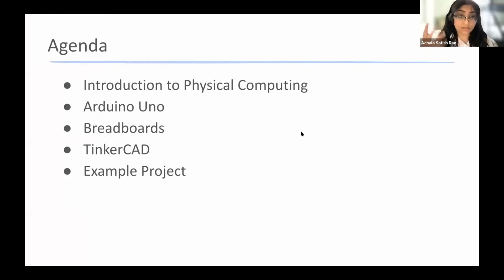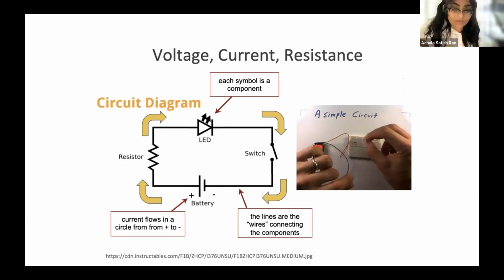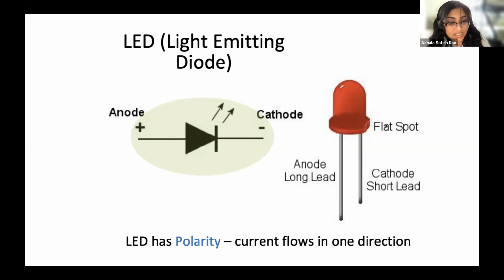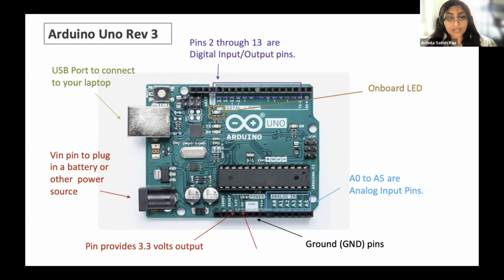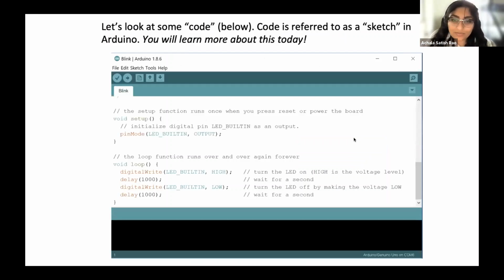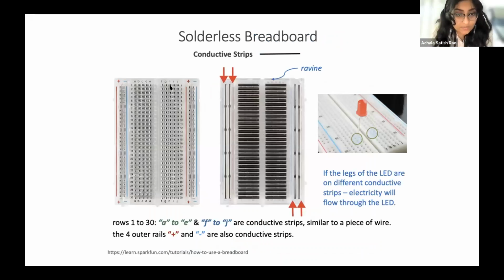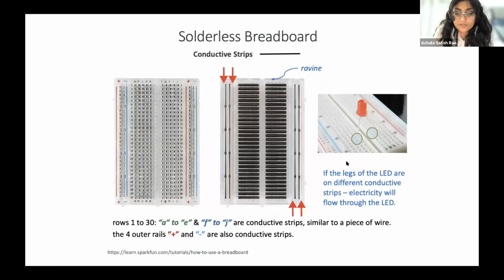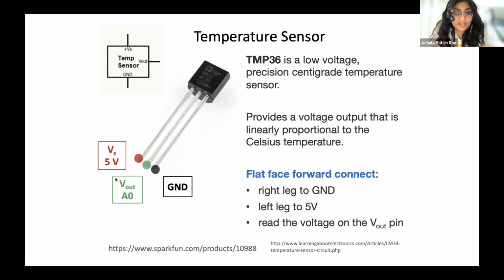Arduino Acclimate Competition 1st Workshop (Part 1)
This workshop presents UC Davis Master's student in Biological Systems Engineering, Achala Rao!

Meet Achala: 0:00 - 1:27
Arduino + Circuit Review: 2:00- 11:45
Arduino Setup: 11:45- 13:28
Arduino Code + Breadboard Connection + Sensors: 13:29